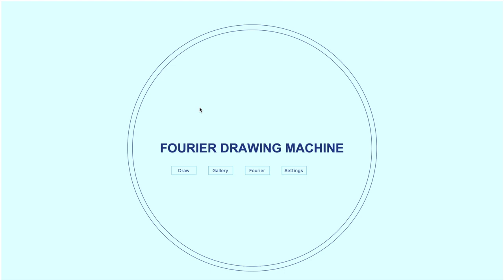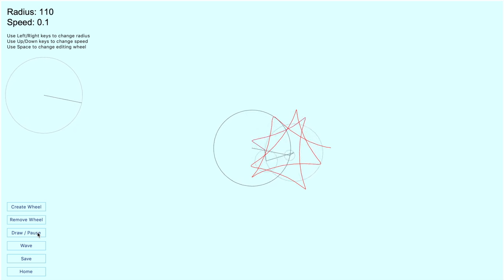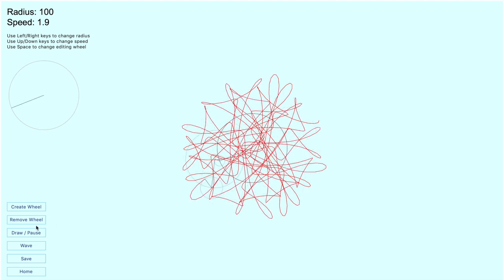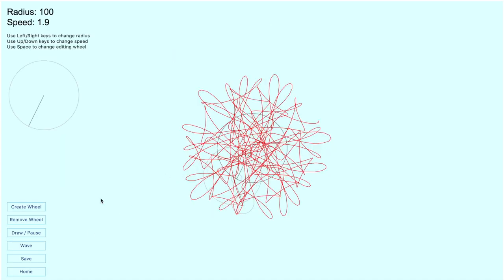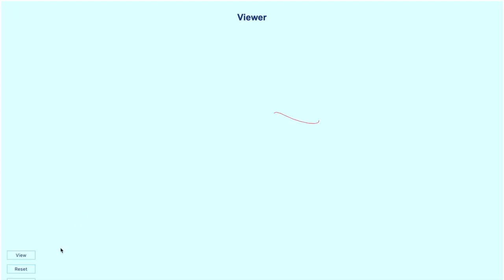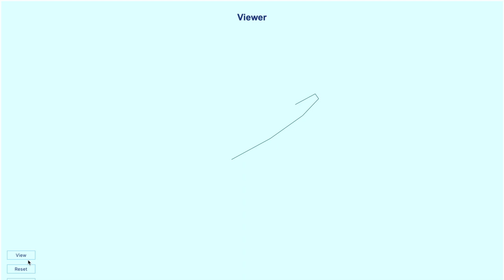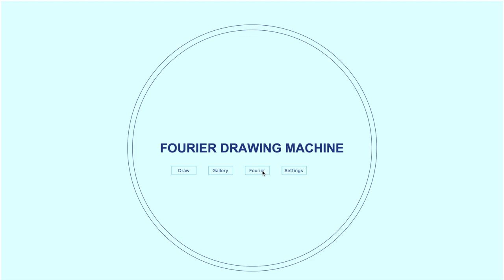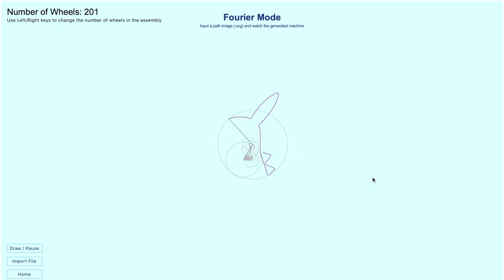Fourier Drawing Machine (15-112 Term Project)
First Place Project from Fall 2019 Semester

A program in which users can make a custom drawing machine to create spirograph drawings. The machine can be customized in the following ways: wheel radius/speed, number of wheels, pen color/size, etc. The user can save and view drawings at various playback speeds. The user can also upload an svg file and watch the generated drawing machine draw the path of the svg